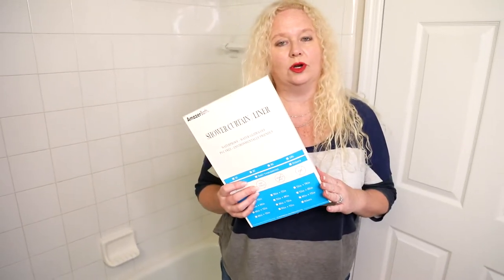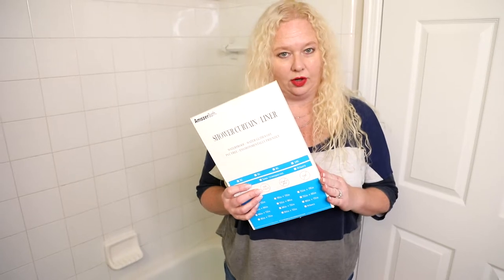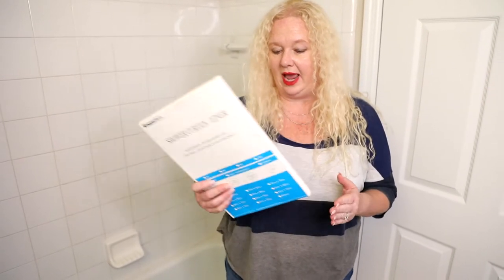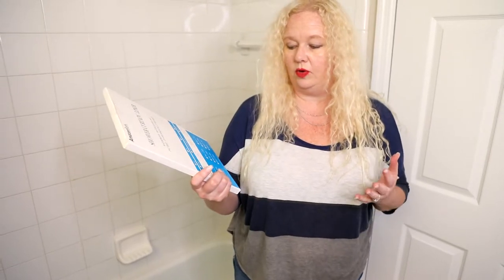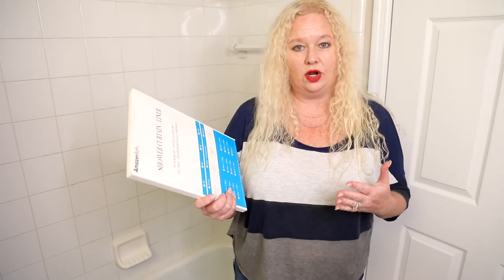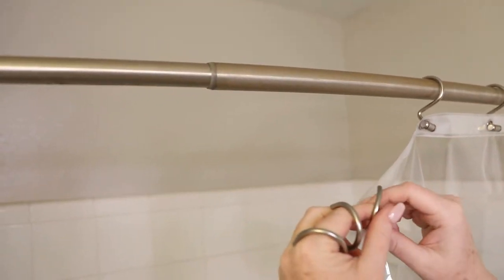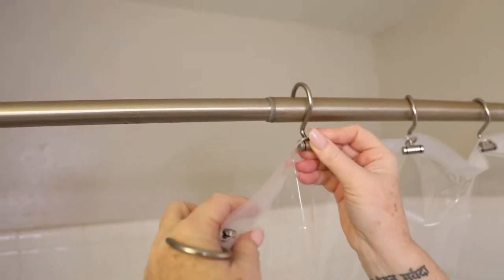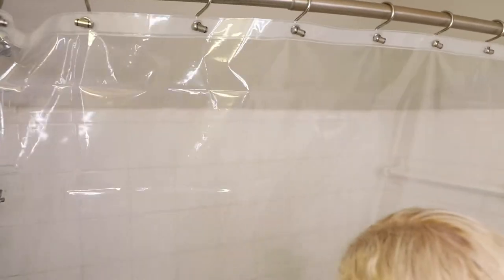AmazerBath Clear Shower Curtain Liner - Unbox & Review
(Amazon)

Water-proof - Water proof, the shower curtain liners can protect shorter decorative shower curtain. Can extend the useful life of the shower curtain and keep it durable.
3 magnets at the bottom - This 3 Gauge shower curtain liner is not heavy duty. This shower curtain is thin and nicely made with 3 magnets at the bottom that help keep water from leaking out.
Easy care and convenient - Wipes clean with a damp cloth. Fit many standard size shower bathtub and works with straight or curved shower rods. Easily change the shower hooks and and throw away the old one.
Multipurpose - Excellent for showers and bathtubs for your home, campers, motels, hotels, dorms and perfect for your camp trailer. These shower curtain liners can be used as a liner for a fabric shower curtain or as a stand alone curtain if you want to see clearer when taking a shower.
Metal grommet holes - Each liner provides 12 metal grommet holes to accommodate the shower curtain hooks, or other decorative hooks. The metal grommet holes promote easier hanging and long-lasting strength.